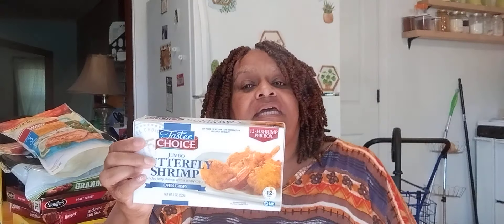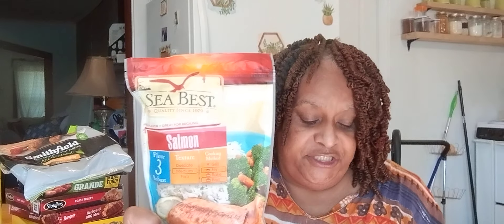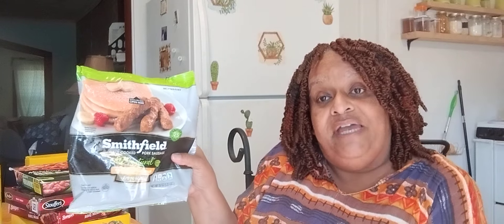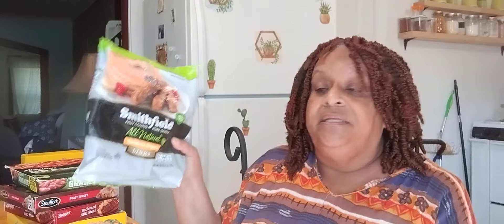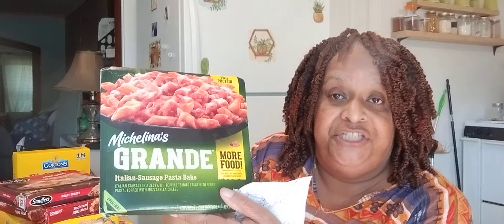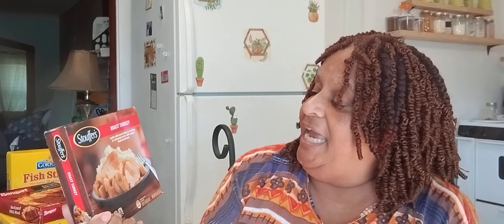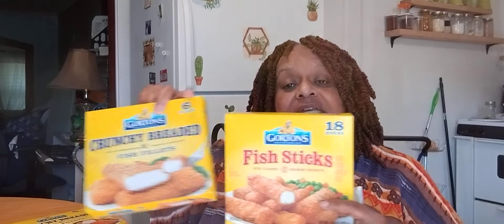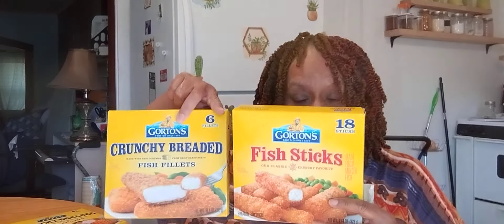Voyage #55 Part 2 Family Dollar Not Dollar General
Savings
# .Budger
Family Dollar Deals